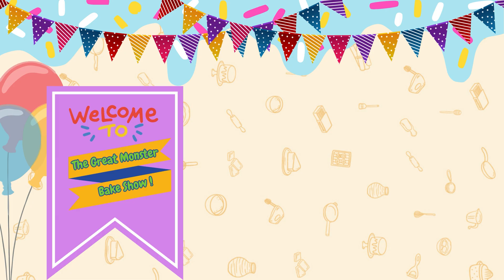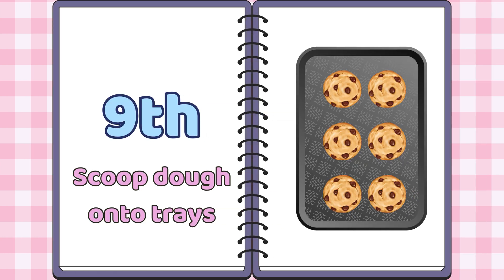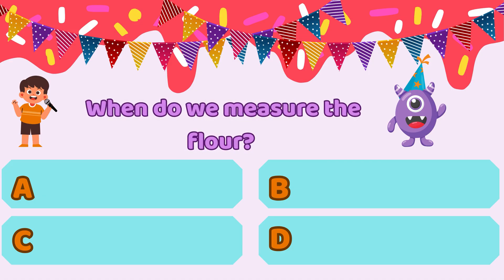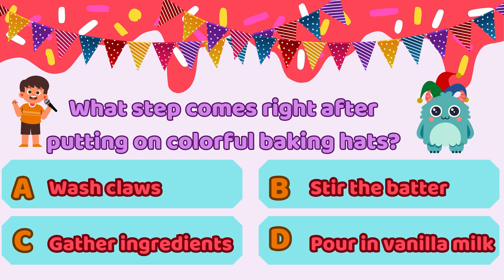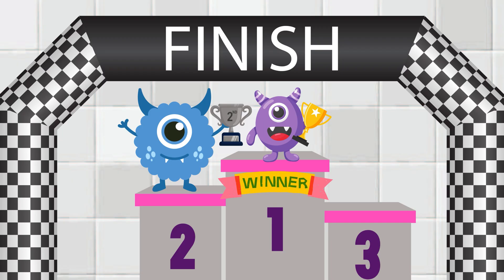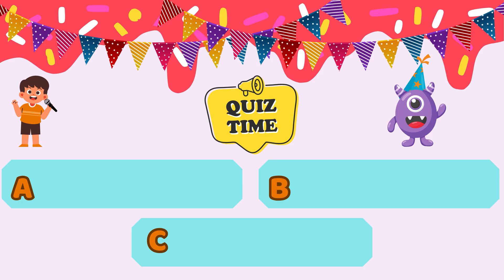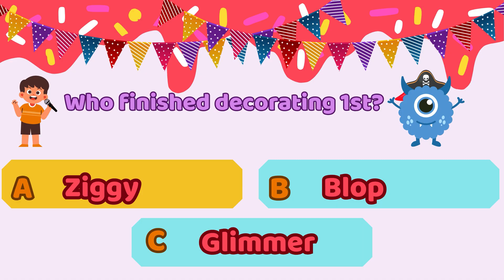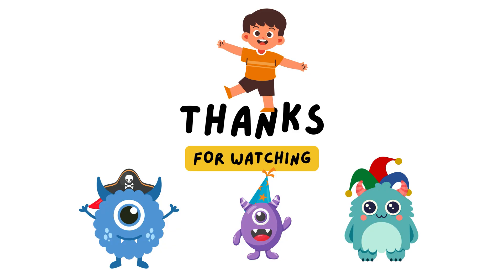The Great Monster Baking Show! | Learn Ordinal Numbers & Sequencing | 1st Grade Math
Get ready for a wildly fun math adventure as our silly monsters compete in a cookie baking contest—while helping your child learn ordinal numbers, sequencing, and spelling number words from first to tenth!

Perfect for first grade math learners, this educational video uses colorful animations, energetic voiceovers, and friendly monster characters to teach:✅ Understanding the sequence of steps in daily activities
✅ Using ordinal numbers (1st to 10th) to describe order
✅ Spelling ordinal numbers (first, second, third…)
✅ Practicing with interactive questions and monster games!

Designed to make learning fun, this video keeps kids engaged while reinforcing key early math skills through storytelling and playful monster challenges.

⏱️ Chapters:
00:00 – Welcome to the Monster Baking Show
00:55 – The 10 Monster Baking Steps (Sequencing Practice)
01:51 – Baking Sequence Matching Game
04:43 – Monster Decorating Showdown
05:30 – Spelling Ordinal Numbers (First to Tenth)
07:10 – Lightning Round: Who Finished When? Spell It!
09:40 – Final Wrap-Up

👍 Like this video if you had fun learning with monsters!